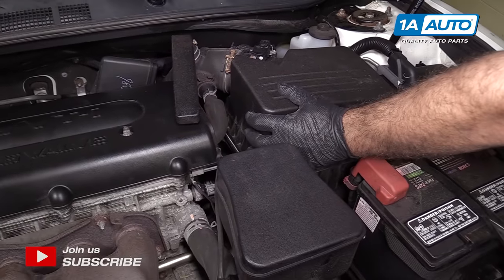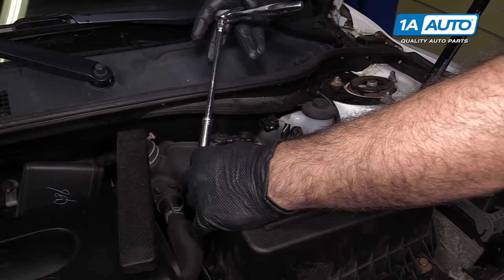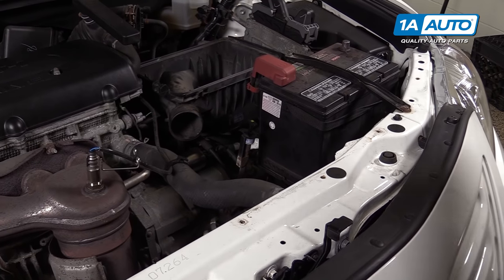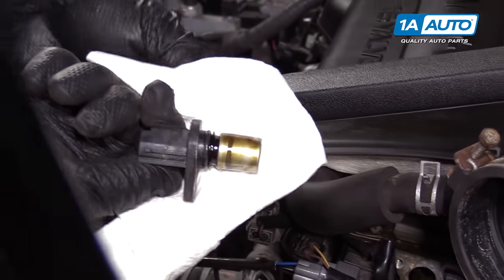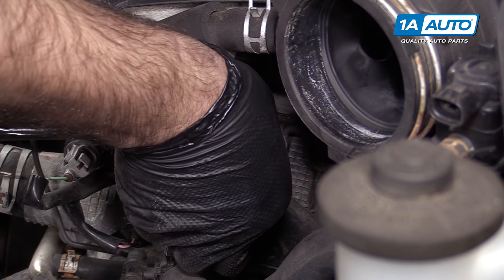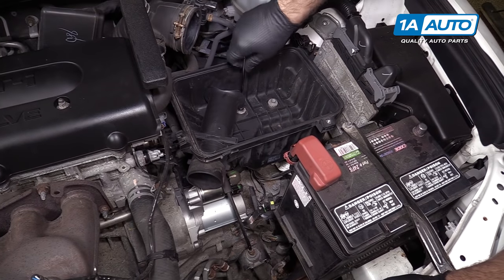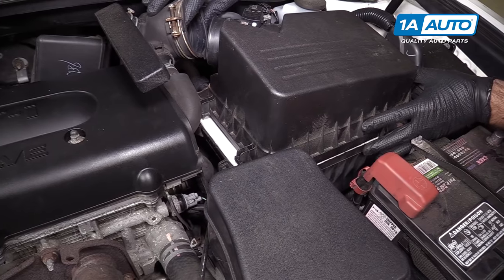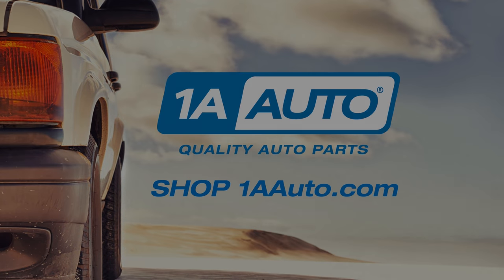How to Replace Camshaft Position Sensor 02-09 Toyota Camry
In this video, 1A Auto shows you how to repair, install, fix, change or replace a broken, worn out, or damaged camshaft position sensor. This video is applicable to the 02, 03, 04, 05, 06, 07, 08, 09 Toyota Camry

This process should be similar on the following vehicles:
2007 Toyota Camry
2008 Toyota Camry
2009 Toyota Camry
2010 Toyota Camry
2011 Toyota Camry